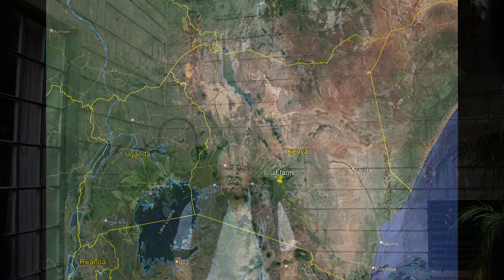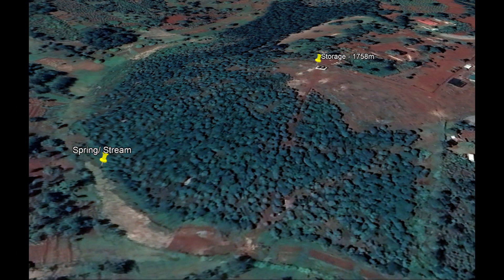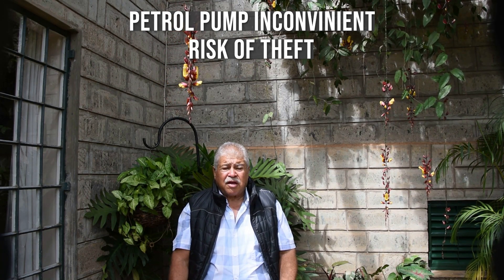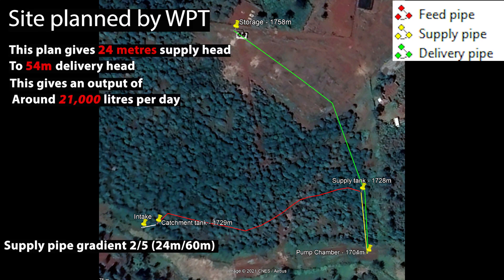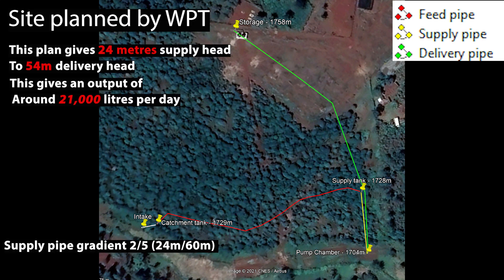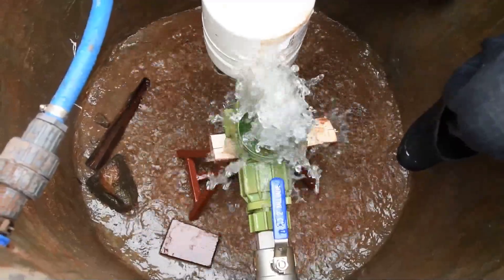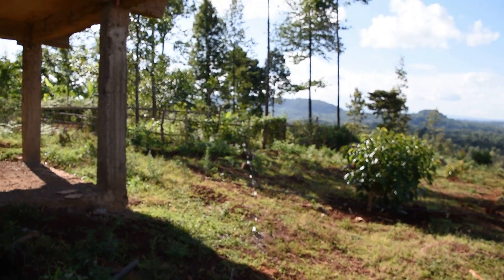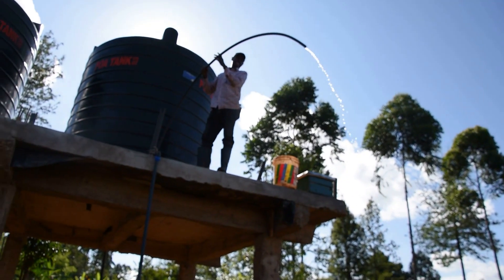Ernest's story - Kenya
We love hearing from our customers and Earnest is certainly one happy customer!
After a few errors, we guided Ernest to correctly install his pump and he is very happy with the outcome as you can see and hear in the video